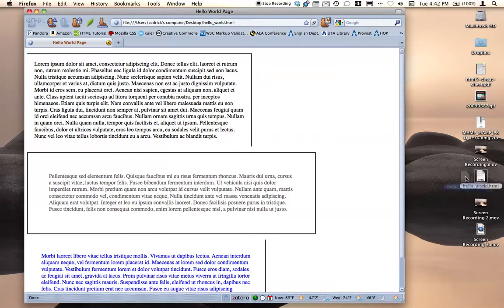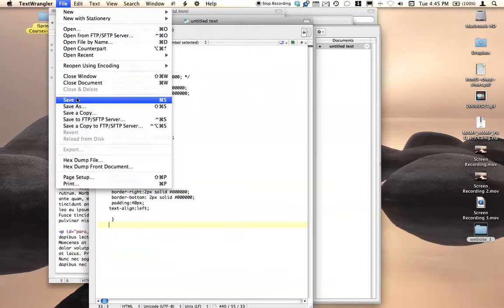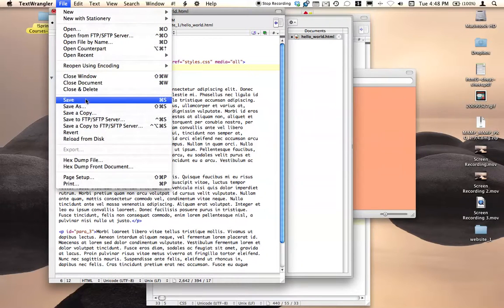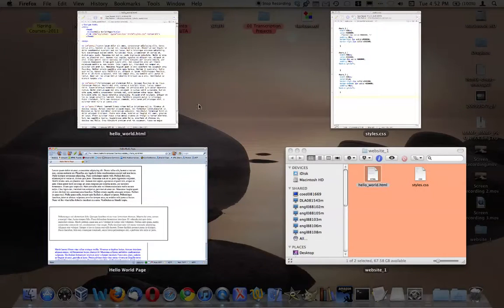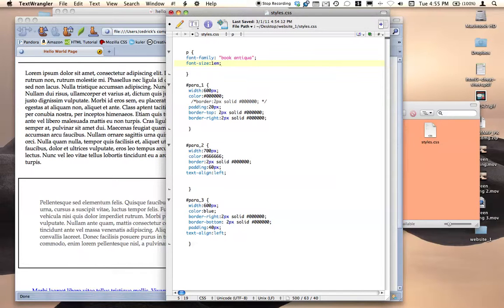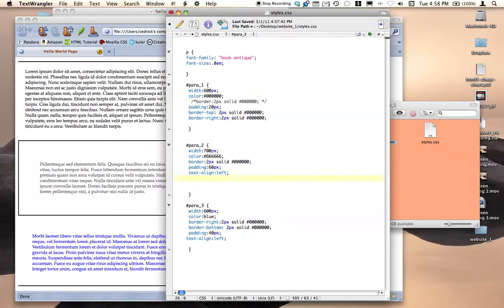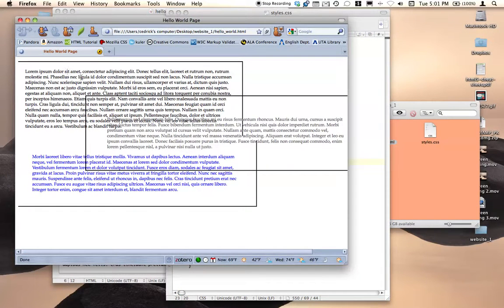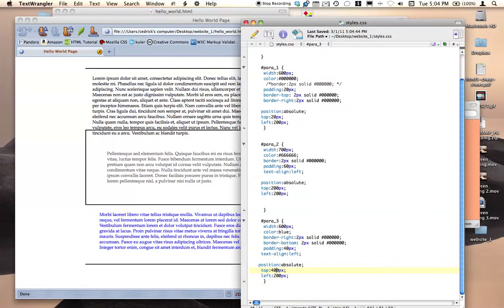Stylesheets, Fonts, & Positioning Divs